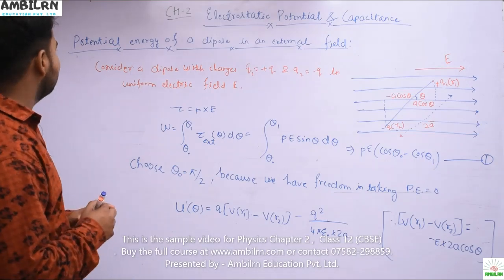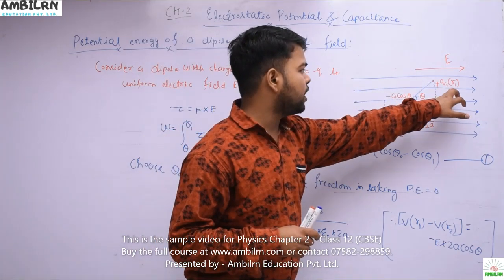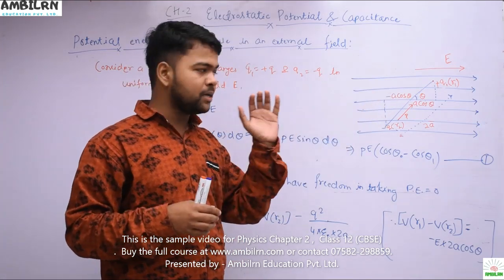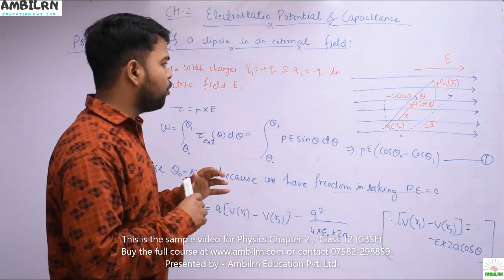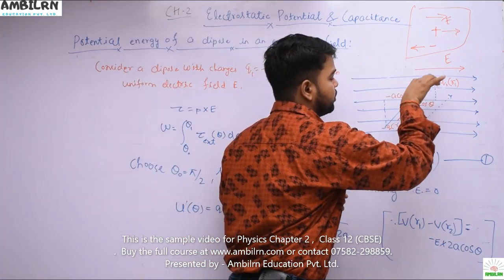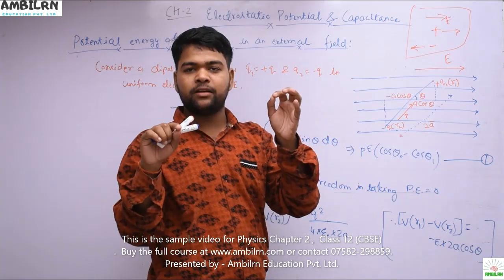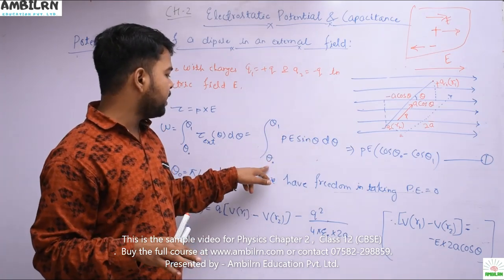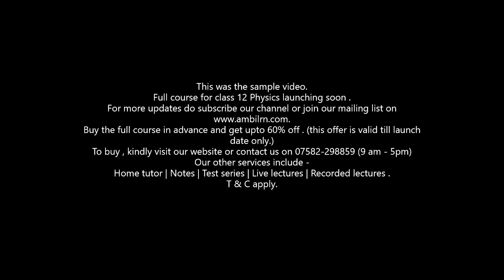Physics | Chapter-2: Electrostatic Potential and Capacitance | Potential energy of a dipole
Physics | Chapter-2: Electrostatic Potential and Capacitance | Potential energy of a dipole in an external field .

Ambilrn Education Pvt. Ltd.
Full course for class 12 Physics launching soon .
Our other services include -
Home tutor | Notes | Test series | Live lectures | Recorded lectures .